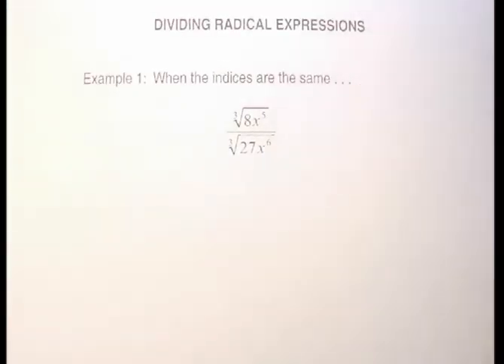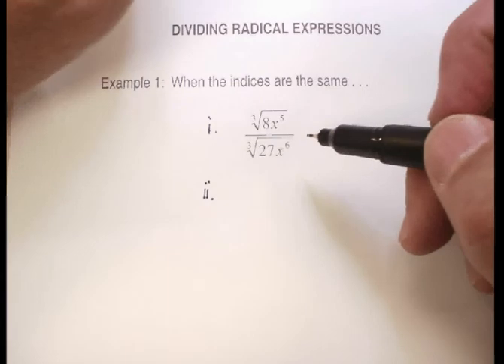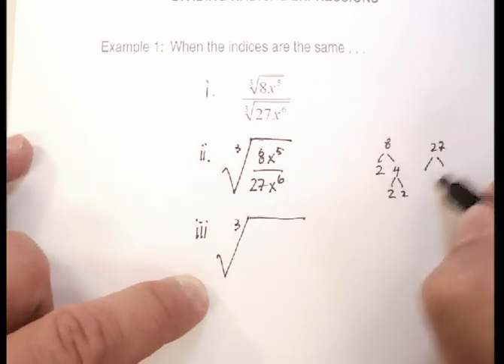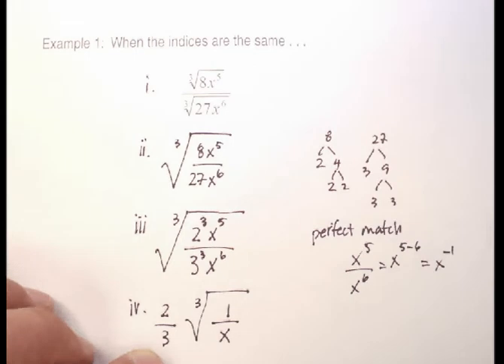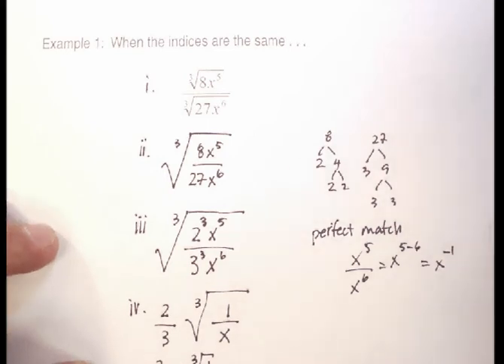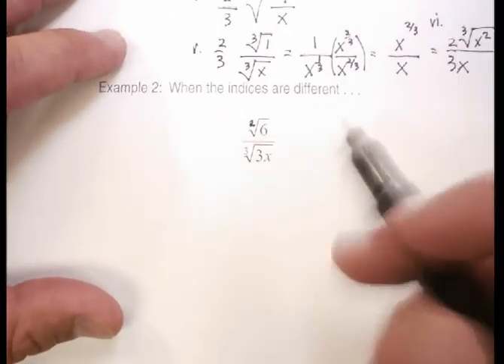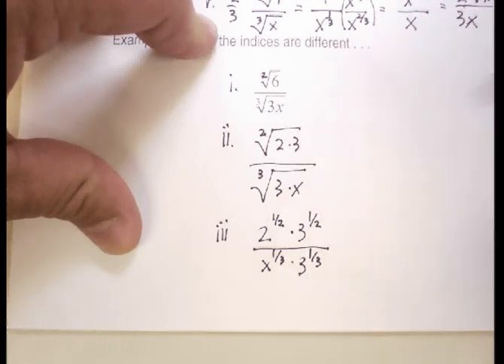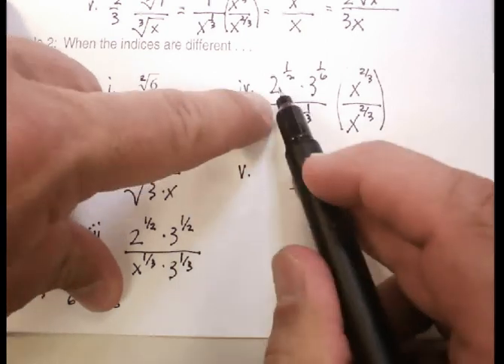Radical Expressions: Dividing (Same/Different Indices).avi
This video is a demonstration of two types of division of radicals: (1) when the index is the same in both radicals; and (2) when the index is different in both radicals. There are many many ways to do these problems so just use whatever works for you in this demonstration and watch other videos to see how to combine other techniques.